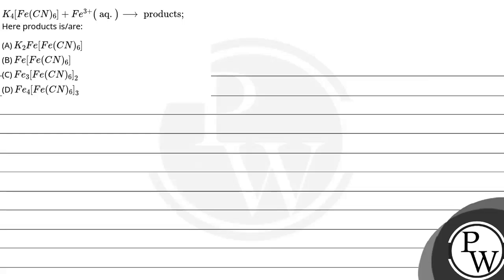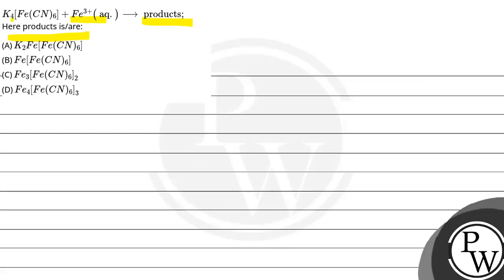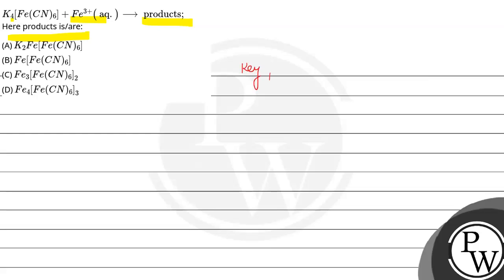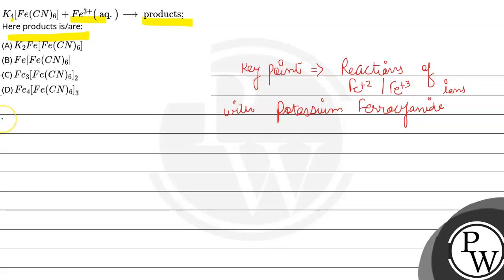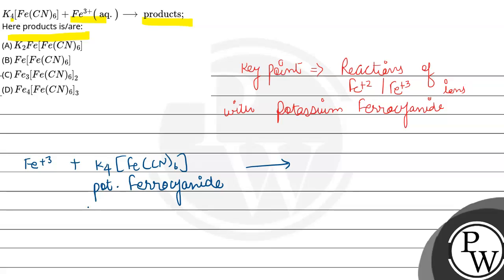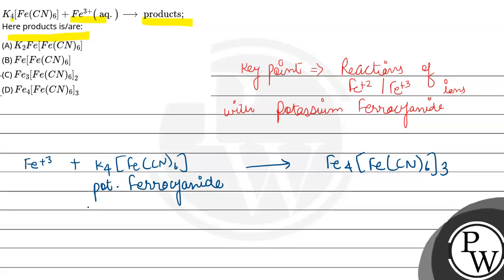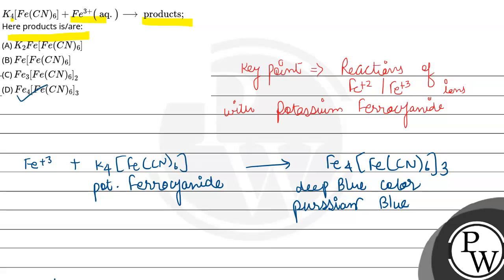K4Fe(CN)6+Fe3+(&nbsp;aq.&nbsp;)⟶&nbsp;products;&nbsp; Here products is/are:....